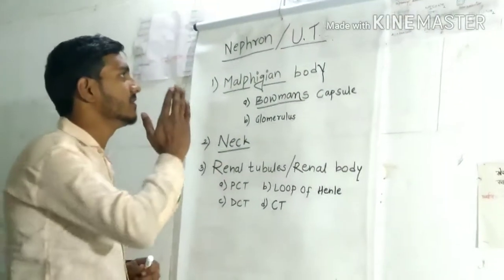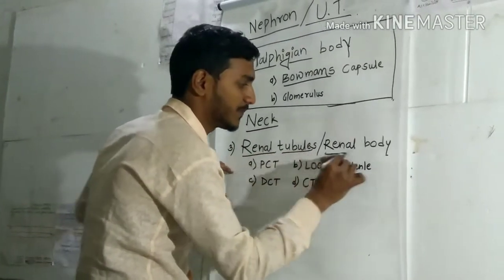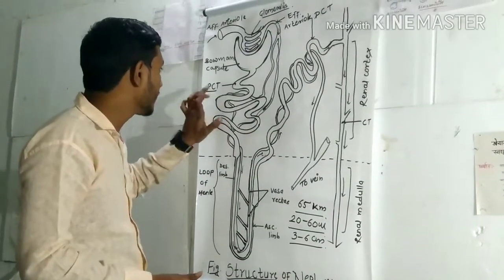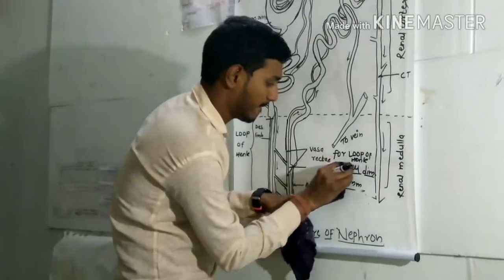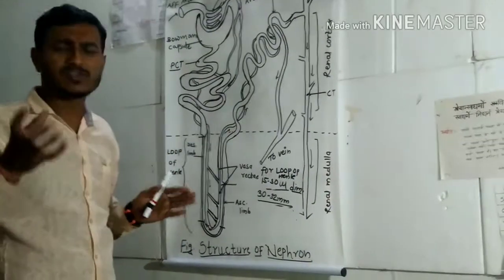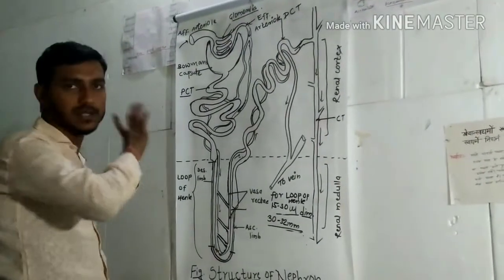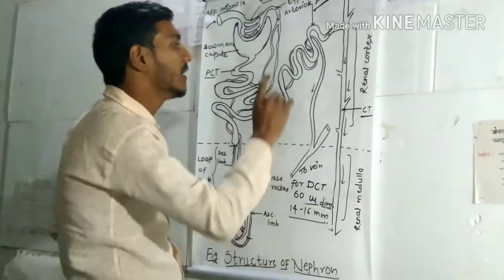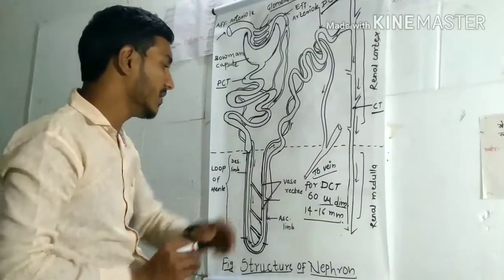Structure of uriniferous tubules or nephron . Blood circulation to kidneys.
Role of nephron or uriniferous tubules in excretion. Blood circulation to kidneys.DCT,PCT,Loop of Henle,Collecting tubule etc.
Edit by Chetan Khatale